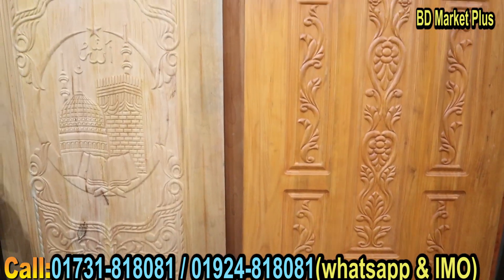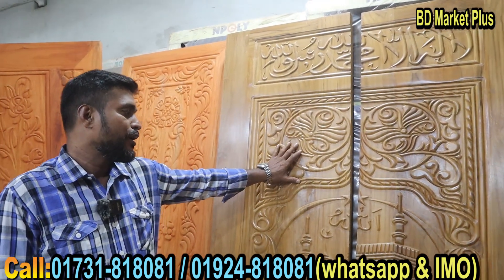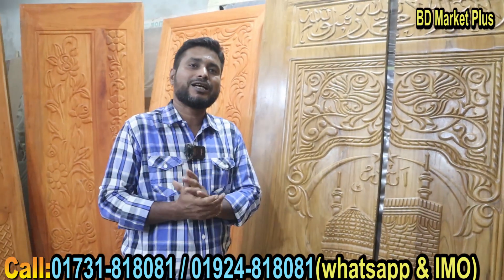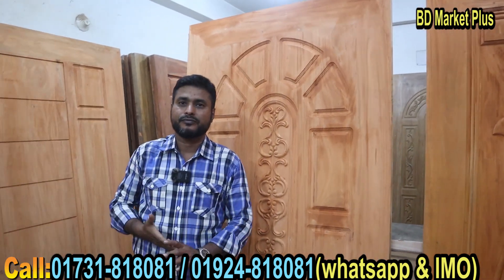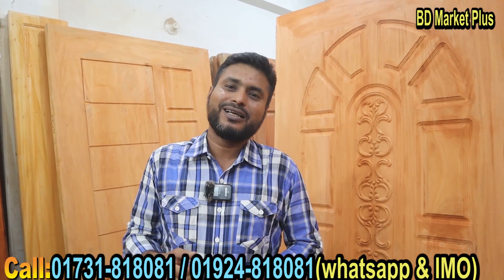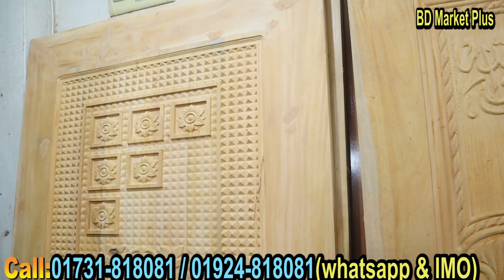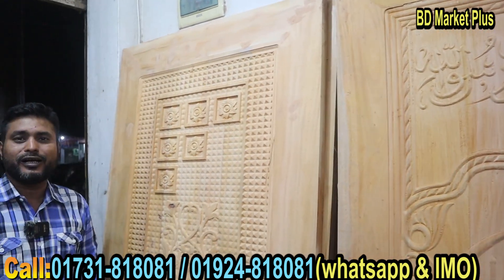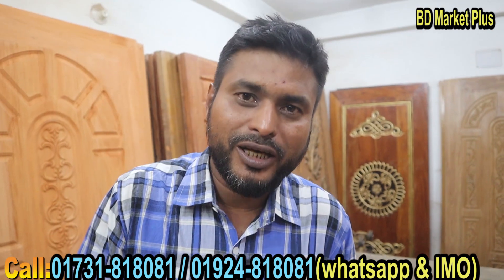100% সারি কাঠের সিজনিং ও কেমিক্যাল বয়লারিং দরজা। wooden door price in bangaldesh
100% সারি কাঠের সিজনিং ও কেমিক্যাল বয়লারিং দরজা। wooden door price in bangaldesh

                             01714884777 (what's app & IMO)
our store address: ঘাটার চর চৌরাস্তা,  শহীদ বুদ্ধিজীবী রোড, মোহাম্মদপুর, ঢাকা

আগ্রহীদের সুবিধার জন্য কেবলমাত্র তথ্য দিতে, বিভিন্ন মার্কেট এবং ব্যবসা প্রতিষ্ঠান ঘুরে আমাদের ভিডিওগুলো তৈরী করা হয়।

, চ্যানেলটি খুচরা ও পাইকারি ভিডিও দিয়ে থাকে, ,

আপনাদের সহযোগিতায় আমাদের সফলতা,

আপনাদের ভিডিওতে কোথাও কোন জায়গায় বুঝতে যদি কোন সমস্যা হয় তাহলে আমাদের সাথে যোগাযোগ করতে পারেন।

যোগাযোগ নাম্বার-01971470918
ভিডিওতে কোথাও যদি কোন ভুল-ত্রটি করে থাকি
 দয়া করে ক্ষমার দৃষ্টিতে দেখবেন ।
 চ্যালেন এর সাথে থাকার জন্য অসংখ্য ধন্যবাদ।
 সবাই সুস্থ থাকুন ভালো থাকুন ধন্যবাদ।

আপনার দোকান বা ব্যবসা প্রতিষ্ঠানের ভিডিও করতে বা বিজ্ঞাপন দিতে আমাদের সাথে যোগযোগ করুন-
মোবাইল- ০১৯৭১৪৭০৯১৮

▶Keywords▶